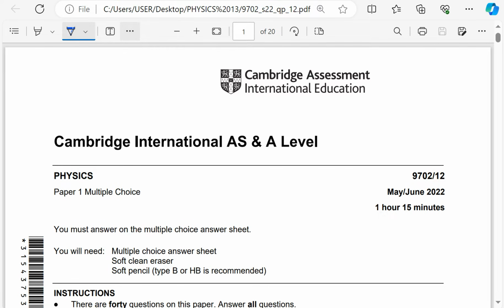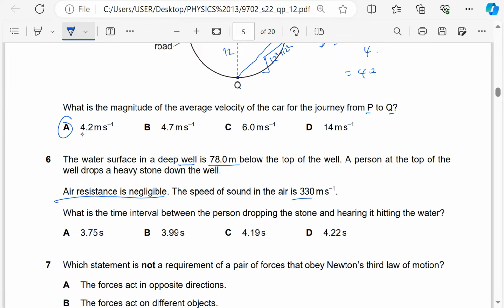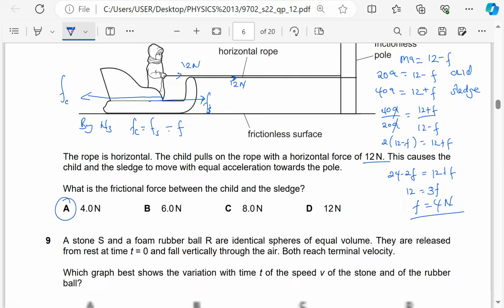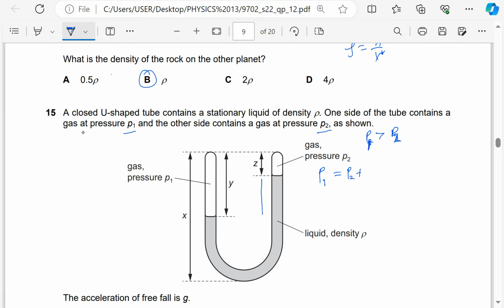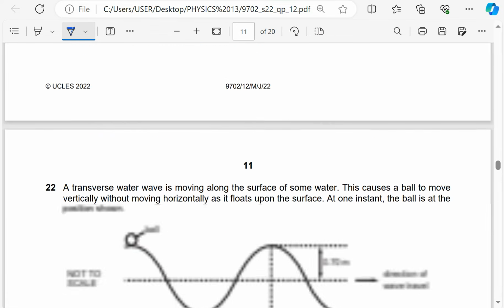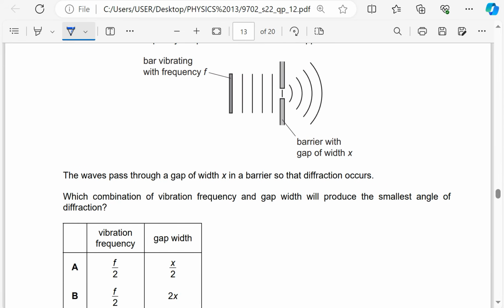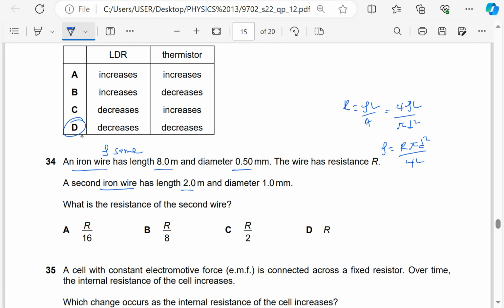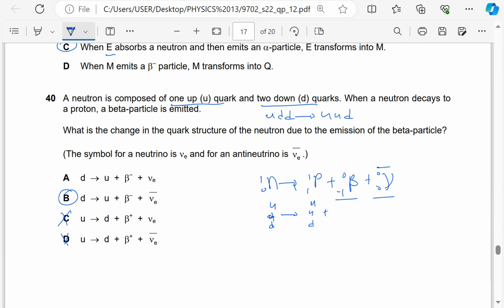CAIE AS Physics 9702 MAY/JUNE 2022 Paper 12 solved MCQs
You will get a clear explanation to the MAY/JUNE series [9702/12/M/J/22] in this video with more alternative examples. Simply obtain the question paper and follow the videos